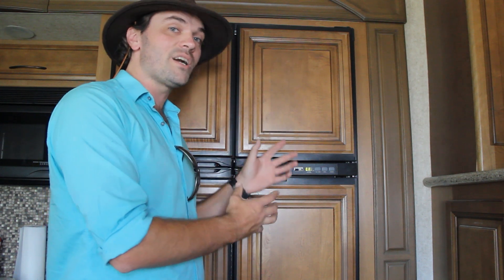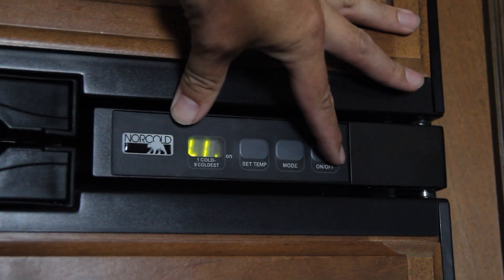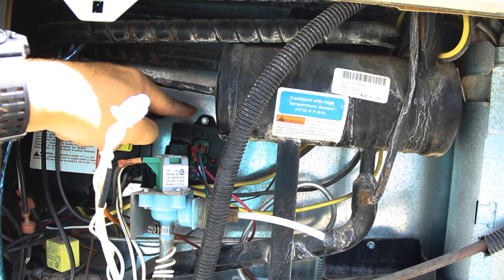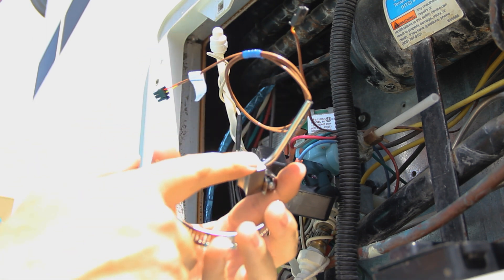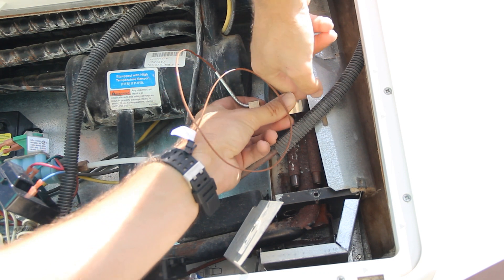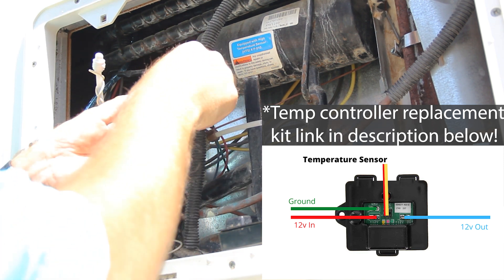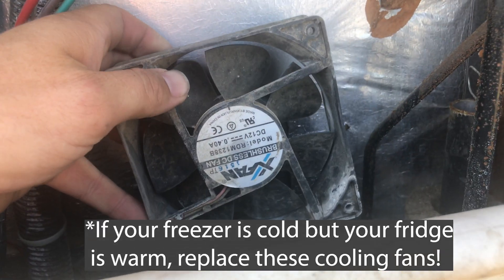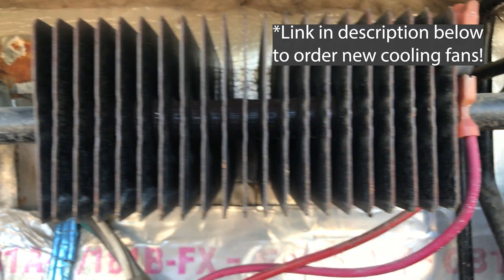Norcold RV Refridgerator Not Cooling? L1 OP code FIXED!!!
Norcold RV Fridge Temp Monitor Controller
Norcold RV Fridge Power Circuit Board
Norcold RV Fridge Spark Sense Electrode

Waterproof Cooling Fans
Norcold DC Fan Thermostat
Norcold Thermister

Small Sledge Hammer
Fast Lift Service Jack 3.5 Ton
Jack Stands 3 Ton
Adjustable Wrench Set
Metric Deep Sockets 10mm - 24mm
Torque Wrench 1/2" Drive
Cheap Ratchet Set with Extensions
Full Ratchet Set with Extensions
Free All Rust Eater Deep Penetrating Oil

Camera / Tool Gear:
GoPro HERO8
Gerber Multi-Tool

PLEASE NOTE: The content on this channel is to help you understand how things actually work and how to fix them, but you are being encouraged to always seek a professional to get the job done as safely as possible. They are licensed professionals. To find a local professional for your problem, please consider visiting: Bark

The creator of this content has an Associate Degree in Electrical Maintenance and has been trained by professionals. These videos are not a guarantee on how to fix something and you assume all the risk when you take it upon yourself to solve a problem.

BE SAFE!
And only He can solve your biggest problem!